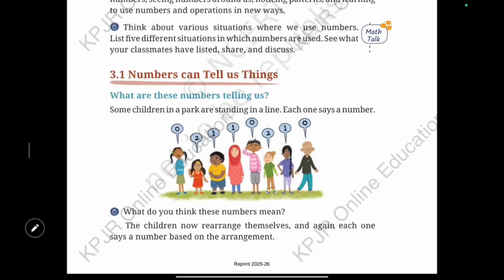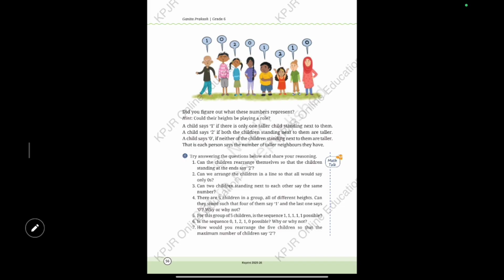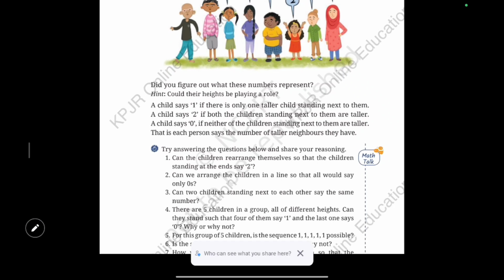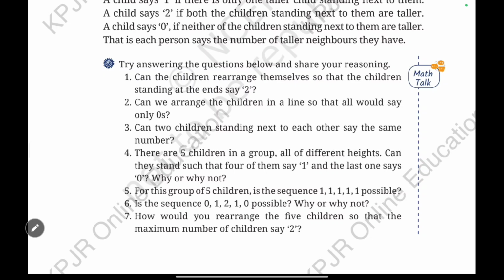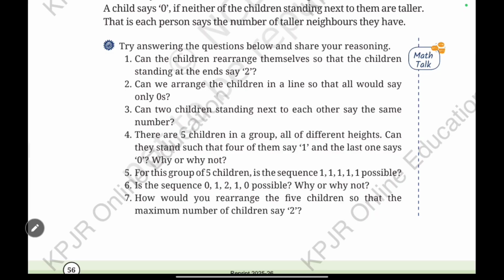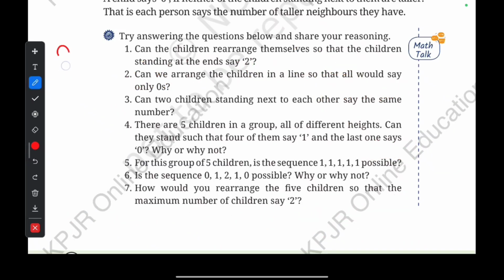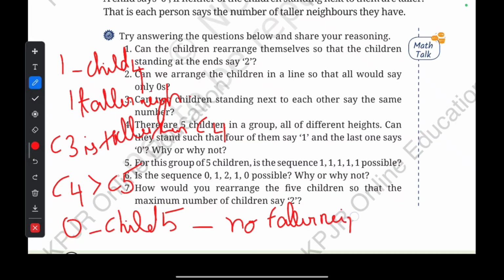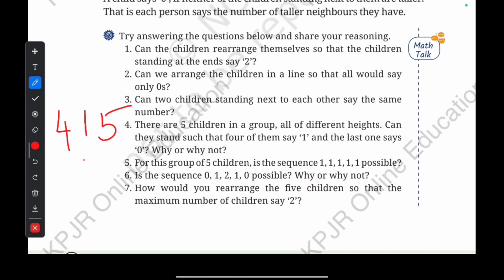Class 6 Chapter 3 Number Play Ganita Prakash numberplay ganitaprakash mathematics page 55 & 56